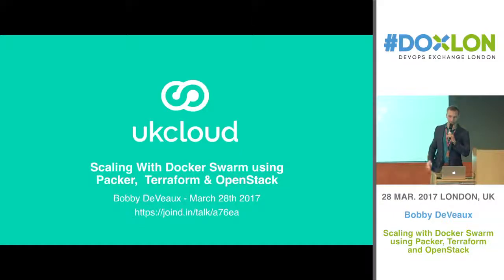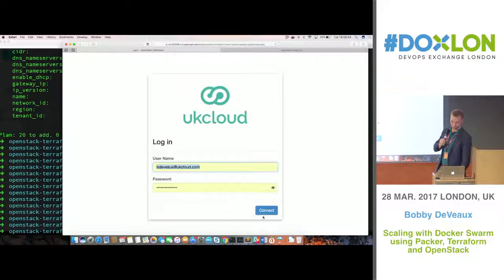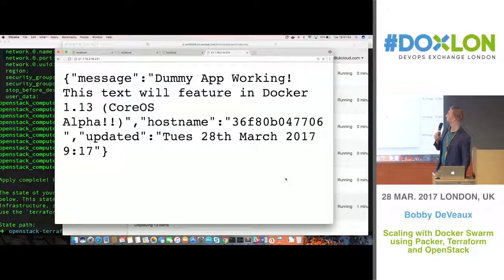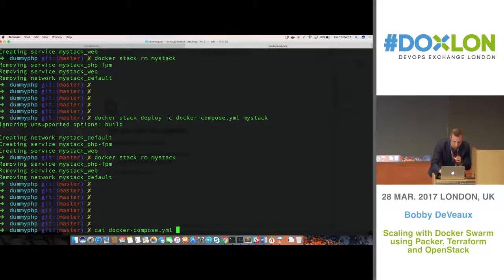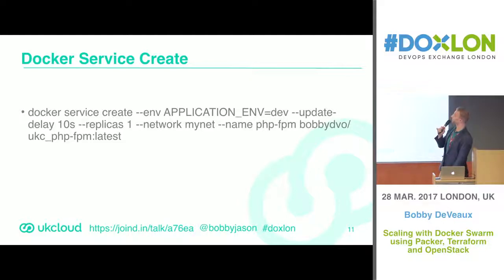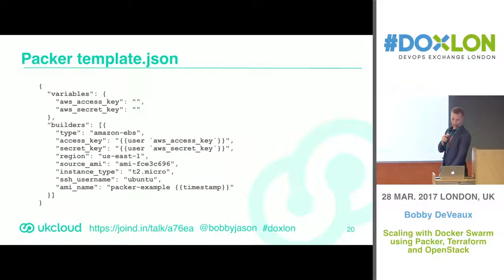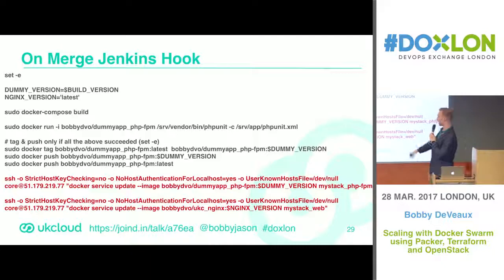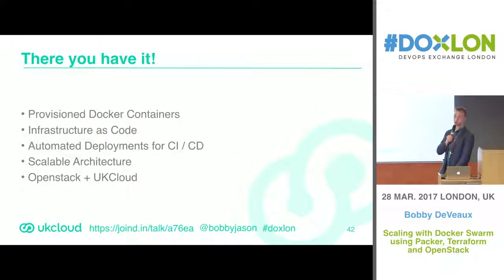Building a production-ready fully-scalable Docker Swarm using Terraform & Packer on OpenStack—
Bobby is a Consultant DevOps Engineer who currently works with UK Cloud’s clients to help them understand DevOps, how to improve their automation and migrate to a cloud-native environment. Bobby has over twenty years of experience working with the web and has most recently been working with public sector clients on their latest projects.